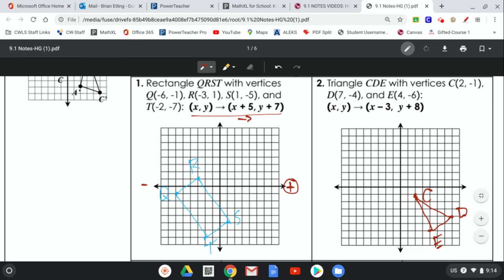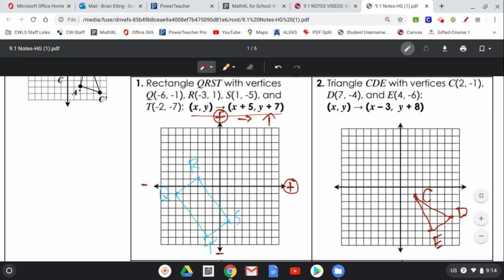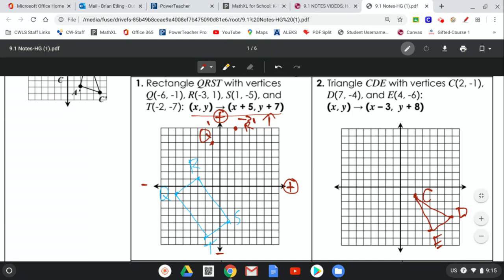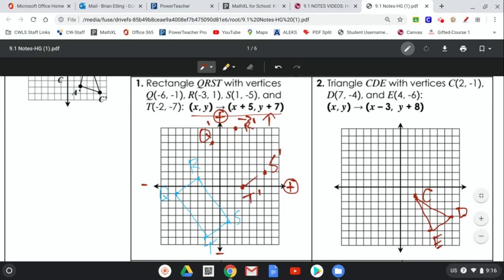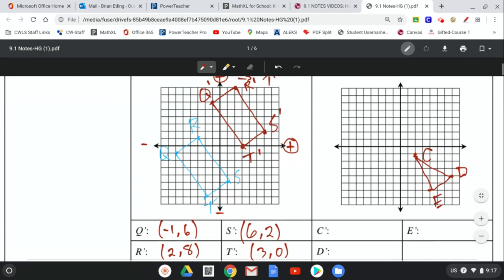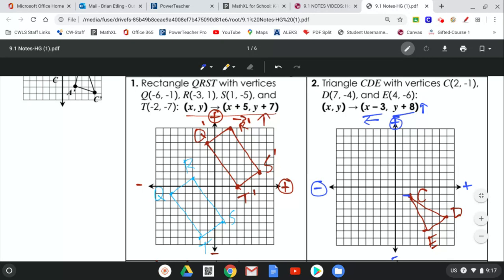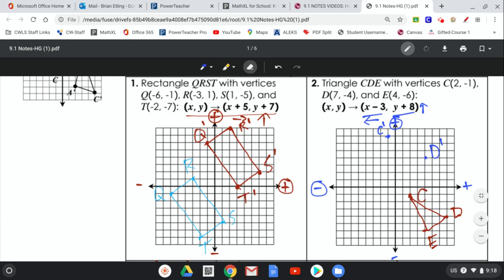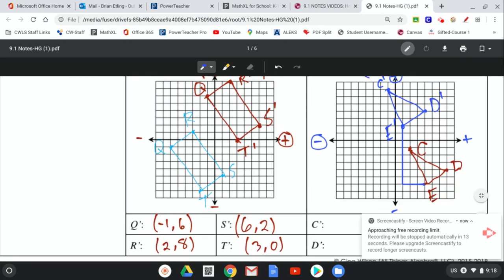9.1 Translation #1-2-HG